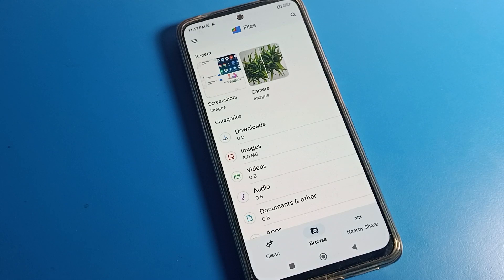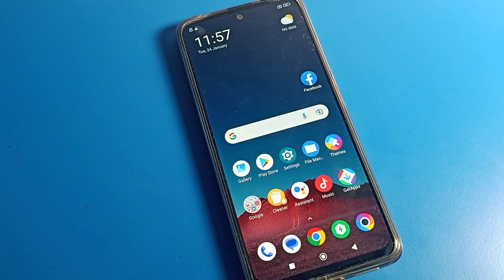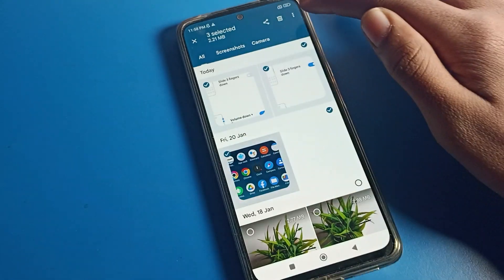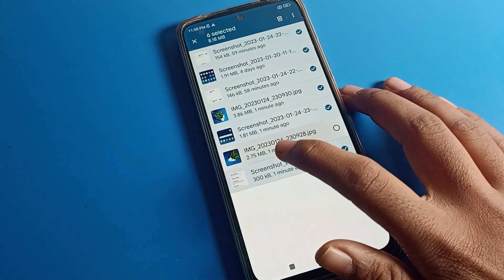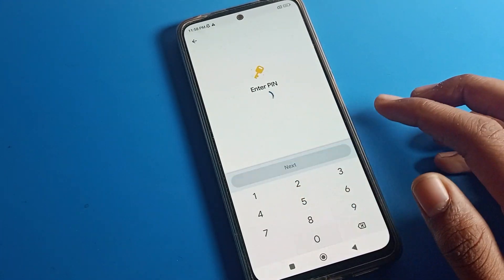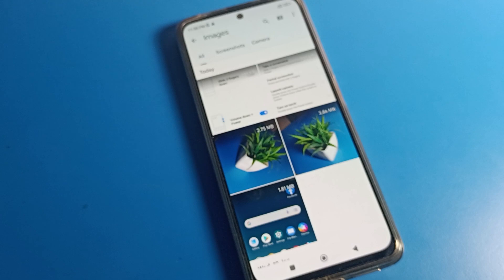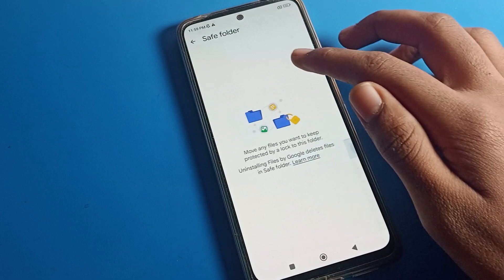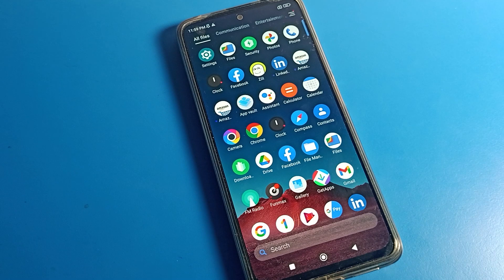Poco x4 pro 5g unhide photo | how to unhide photo on poco phone